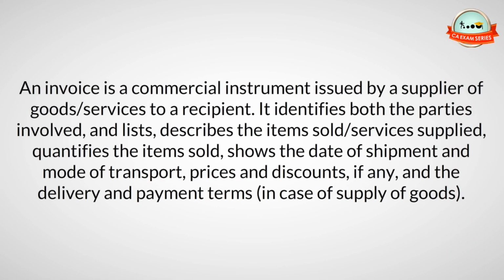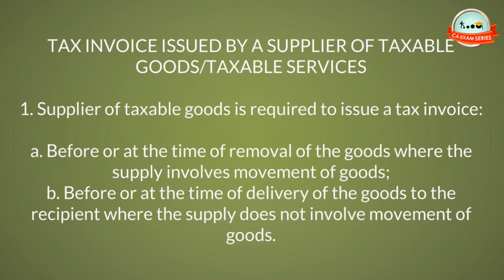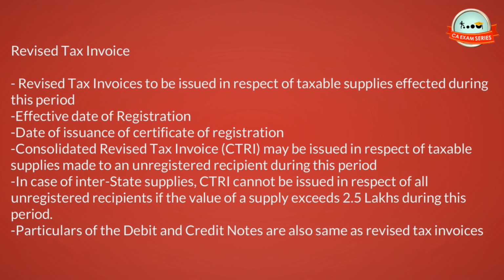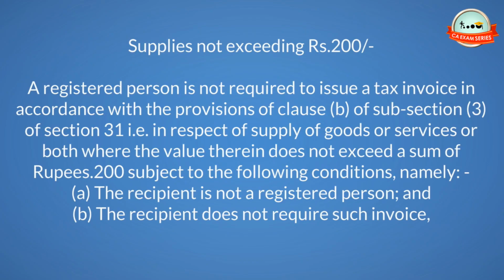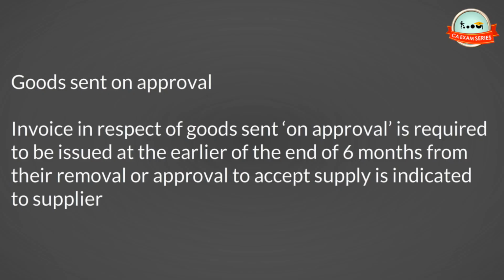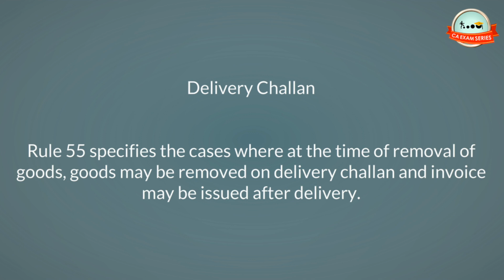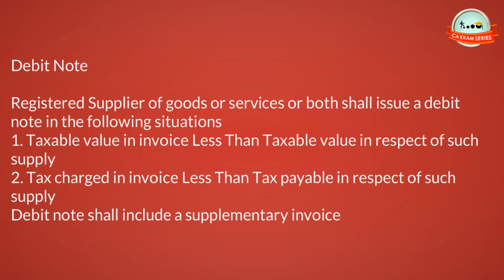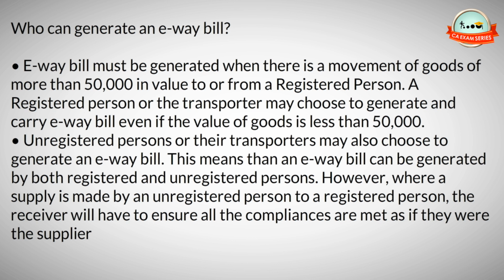IDT GST VIDEO LECTURES - Chapter 8 - Tax Invoice (Credit & Debit Notes)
Completely Animated & Student Friendly.

#1 Online Exam Service Provider In India.
More Than 13,000+ Students Trusted Our CA Exam Series.